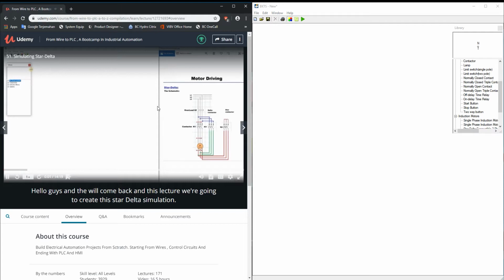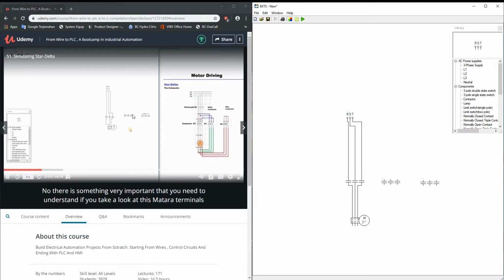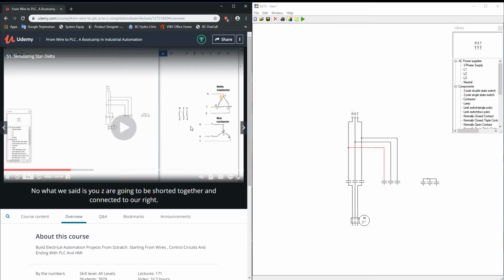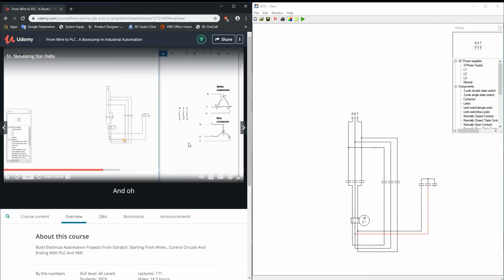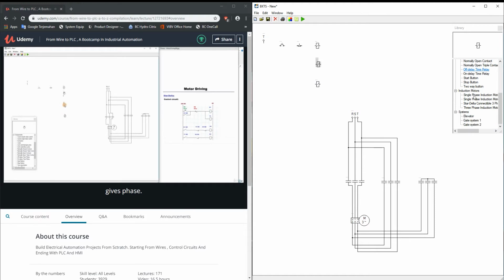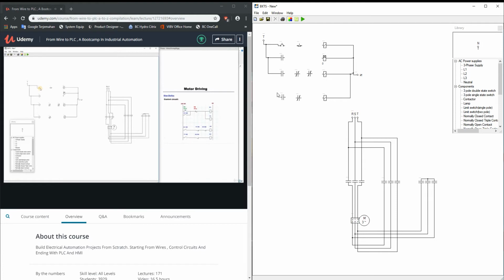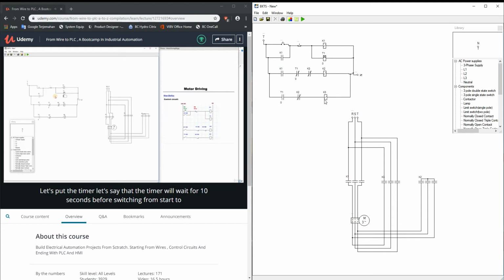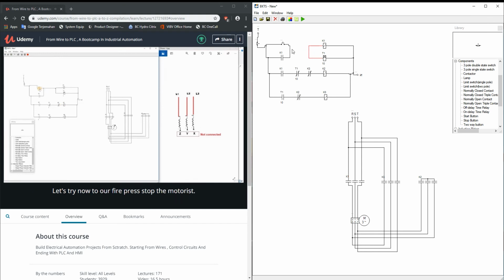Simulating Star Delta using EKTS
Starting create Star Delta using EKTS